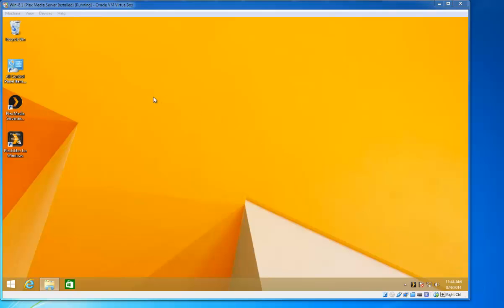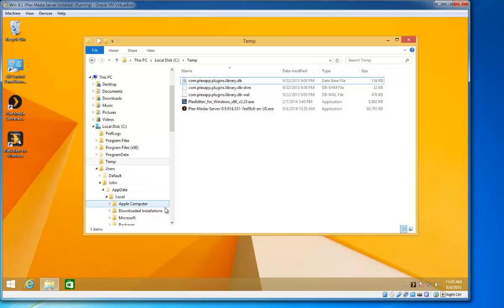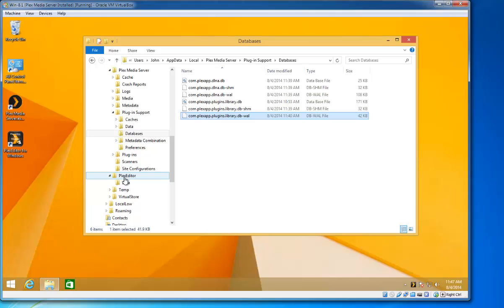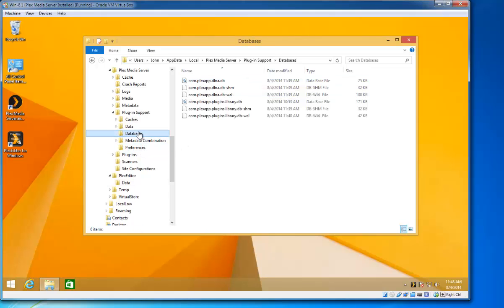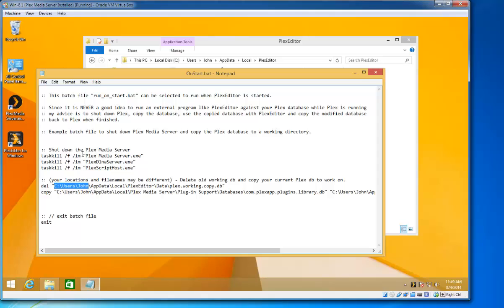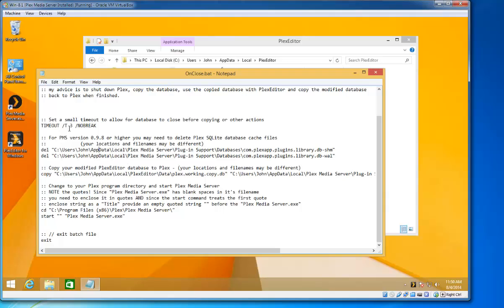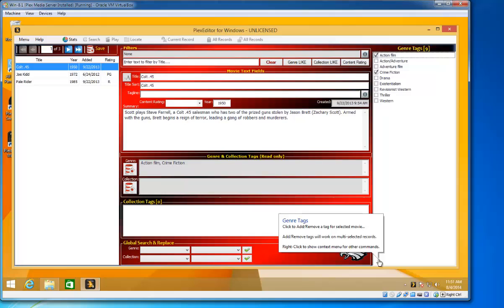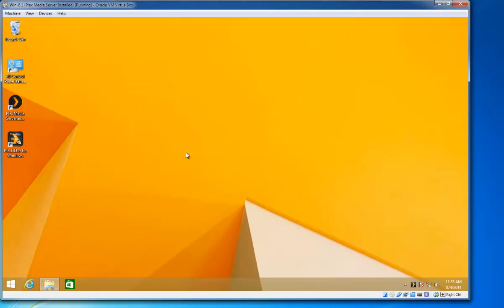PlexEditor setting batch files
Setting the optional batch files for PlexEditor for Windows